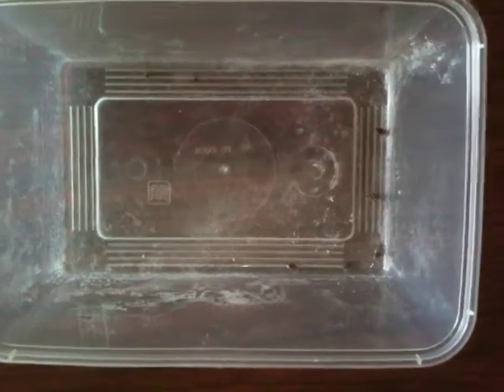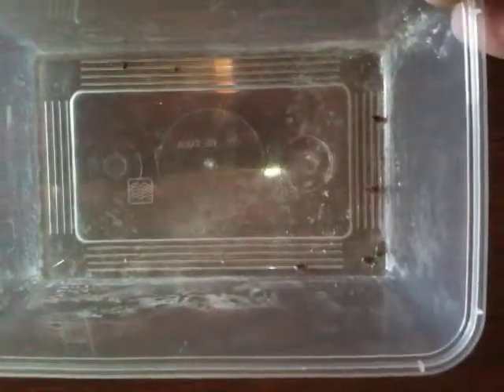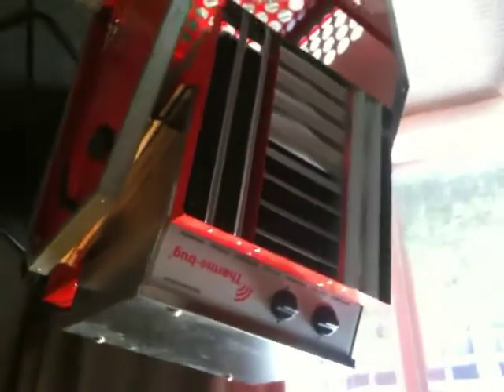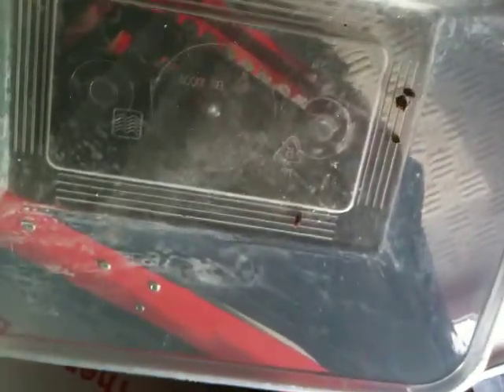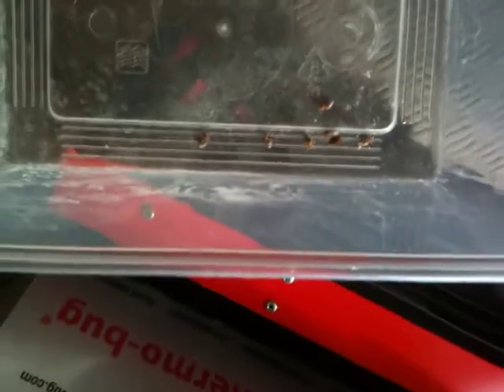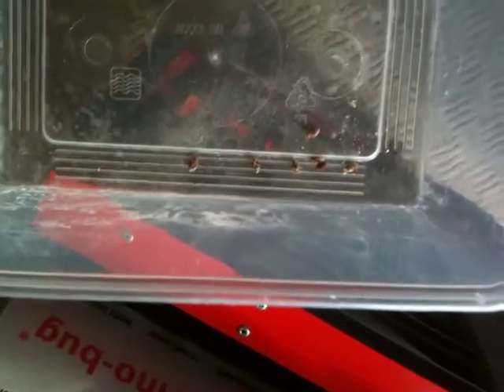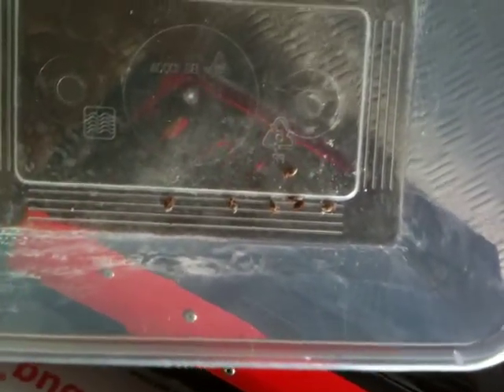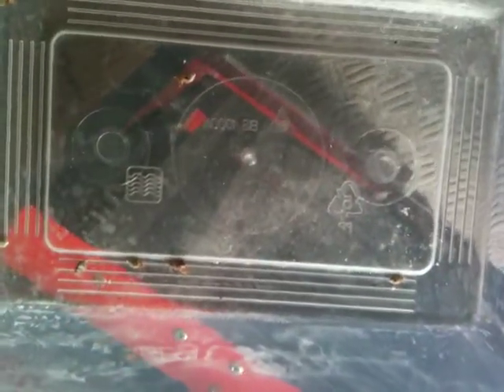ALPECO Bed Bug "Simply Heat" Call 0800 ALPECO (257 326)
Bed Bug Pest Control with Thermo Bug, killed by heat in less than a minute!